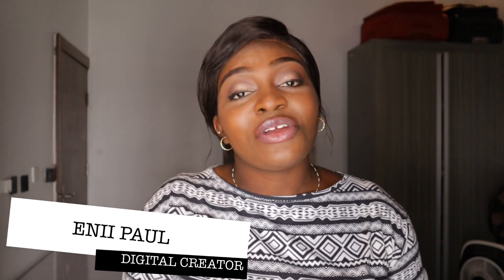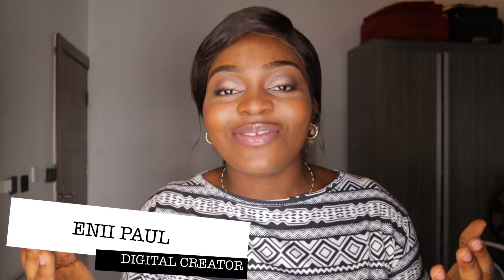MDCN LICENSING EXAMS IN NIGERIA | HOW TO SCORE HIGH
Hi!
In here, I share what the MDCN (Medical and Dental Council of Nigeria) Licensing exams entail. How they are structured, tips to pass and get impressive scores from the MDCN exams. This a compulsory evaluation method for all IMGs in Nigeria!
I hope this gives you an idea of how medicine is in Nigeria!
 I'm an IMG currently on a medical observership program in Nigeria.